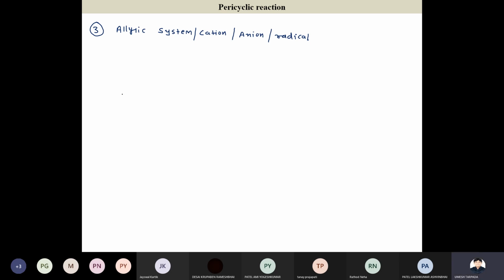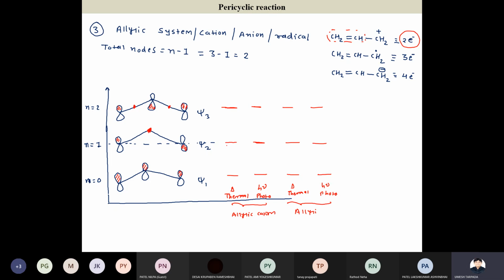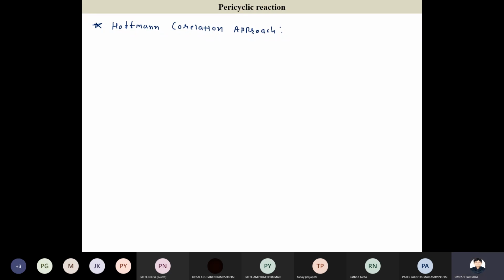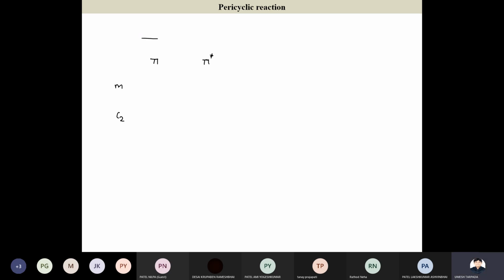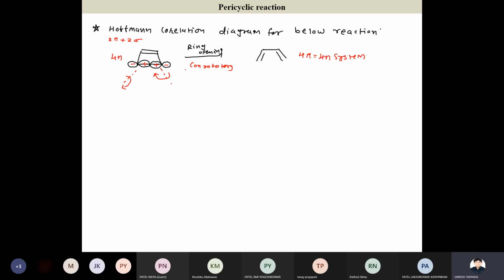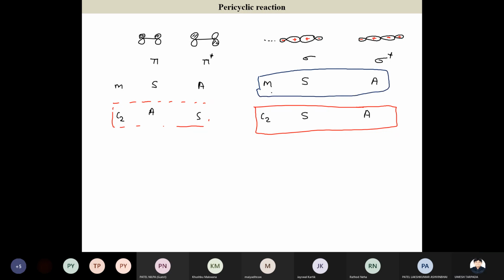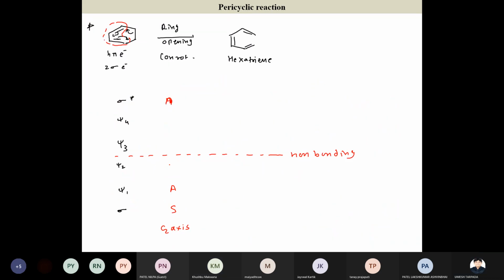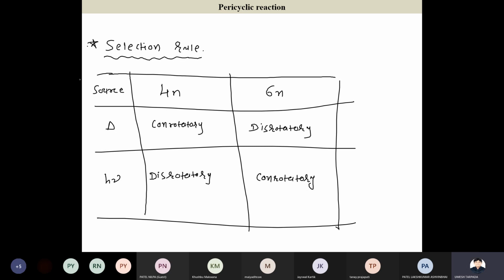Lecture 3 Pericyclic Reaction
Hoffmann Correlation Diagram